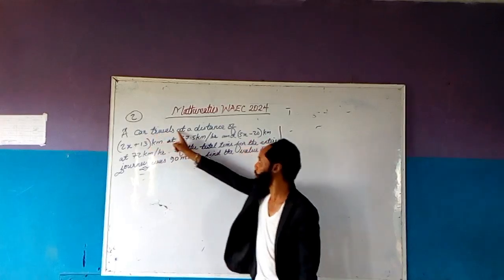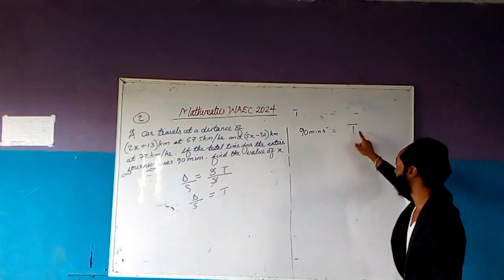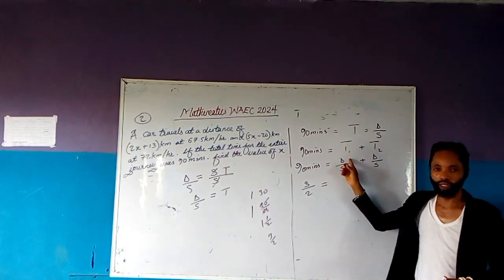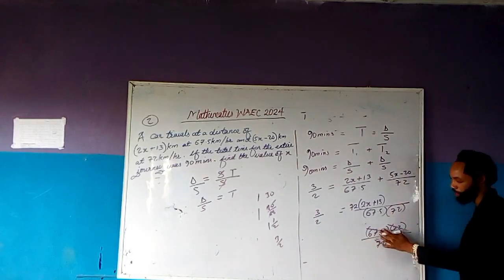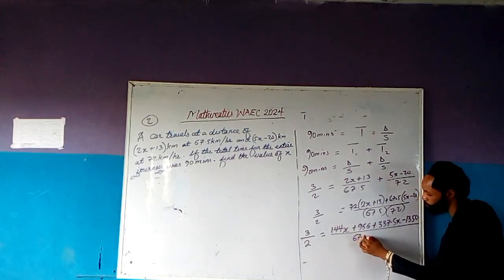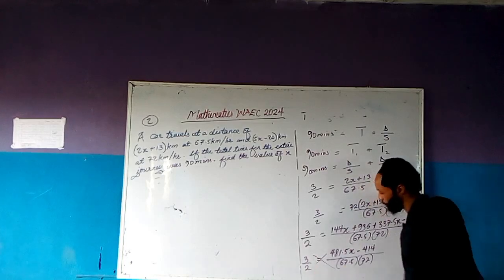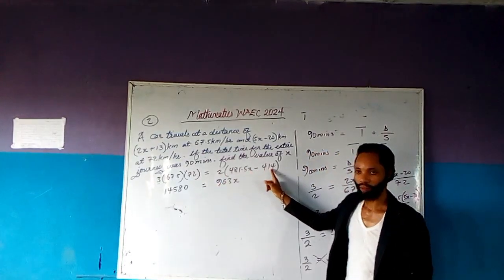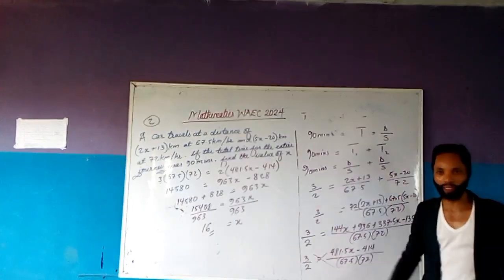WAEC 2024 Theory number 2